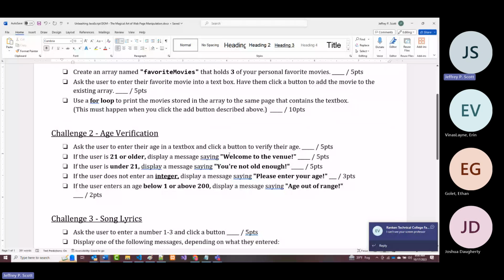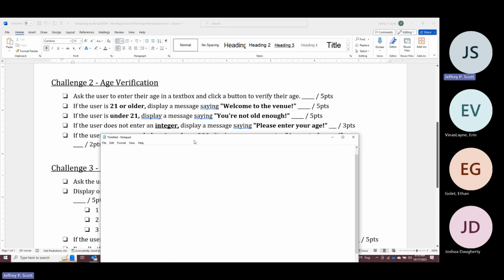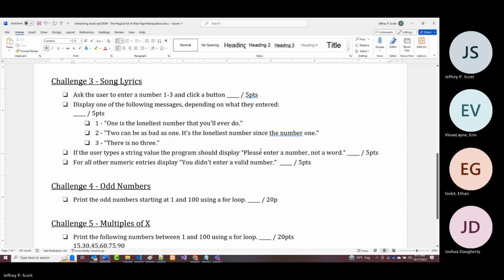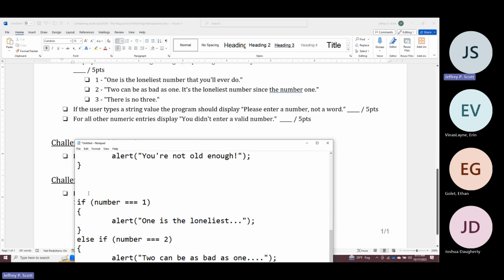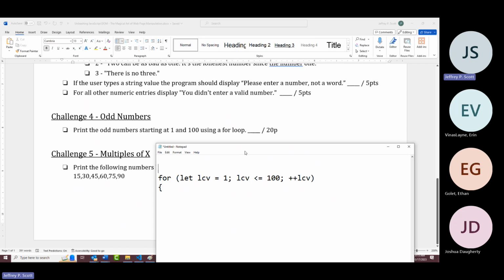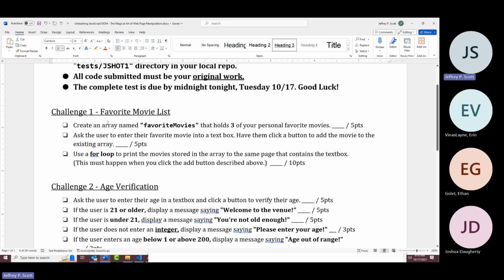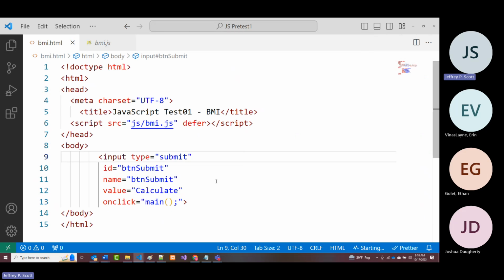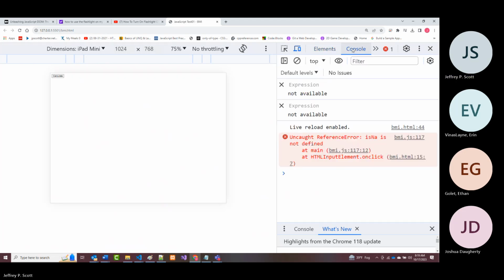AWD1000 - Web Development Technologies - Day36 - 10-17-2023 - JavaScript Ch. 1 - 3 Test Insrructions